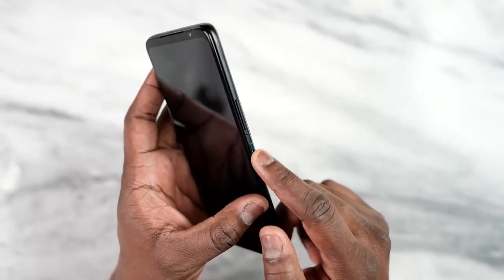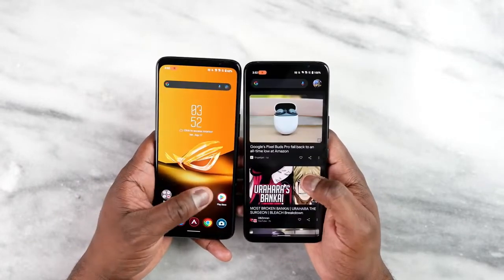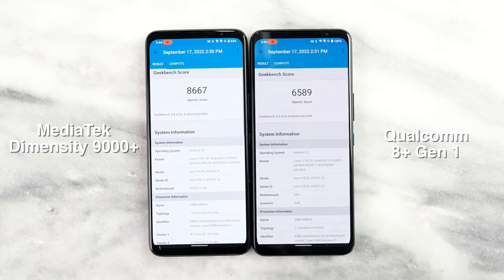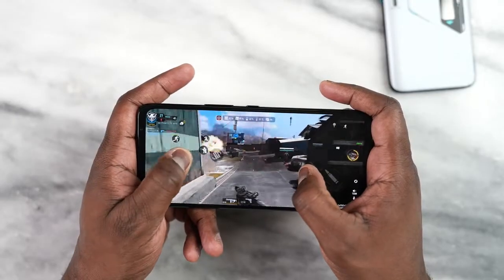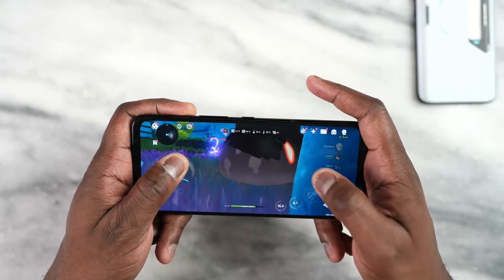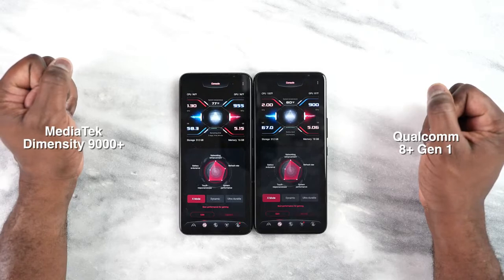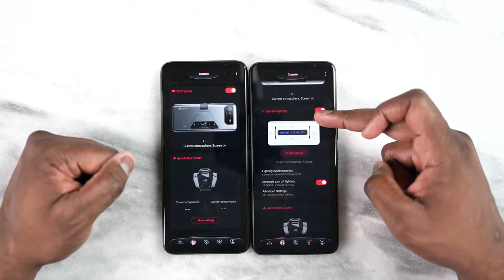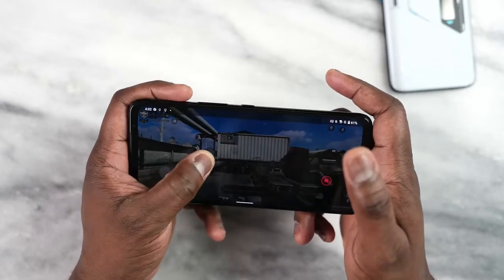ROG Phone 6D Ultimate: The most powerful phone on the market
The new Asus ROG Phone 6D Ultimate is the lastest ROG gaming phone from Asus and this one is powered by the new Mediatek Dimensity 9000+ processor. so how well does it stack up against the Snapdragon Version.

➡️ ROG Phone 6D Ultimate
➡️ iPhone 14 Pro Max
➡️ iPhone 14 Pro
➡️ Galaxy S22 Ultra
➡️ Galaxy S22+ 22
➡️ Anker 45W Charger
➡️ Nacon MG-x Pro

ATTRIBUTES:
TITLE: ROG Phone 6D Ultimate